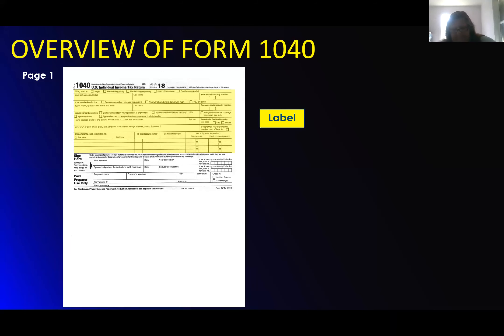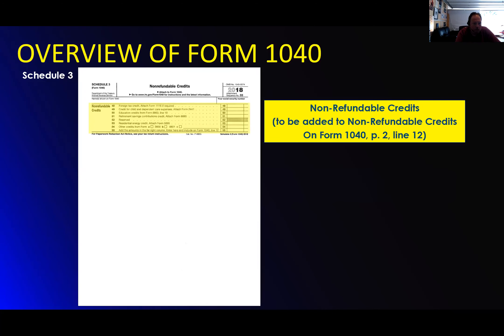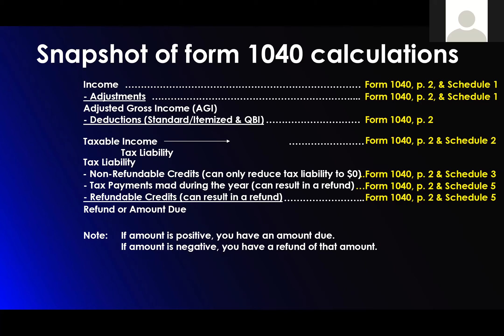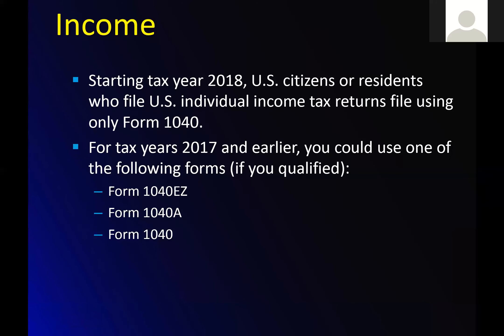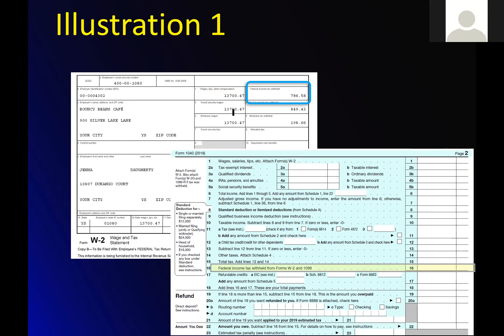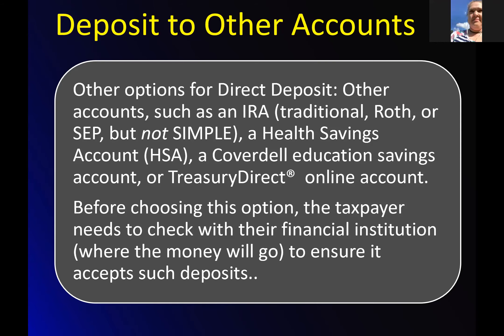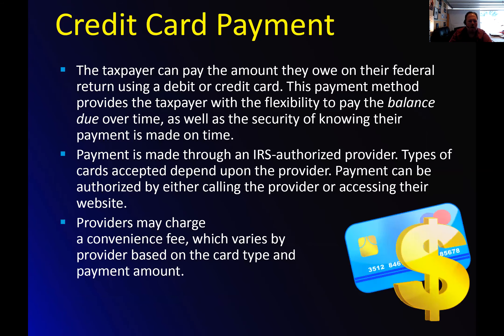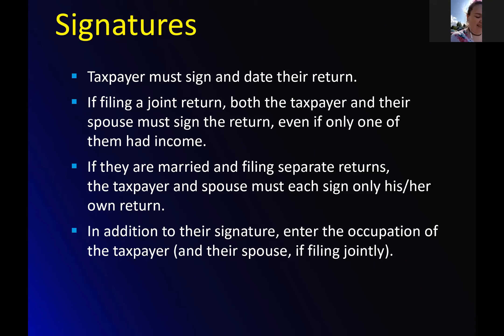LTC - CLASS RECORDING - 09162019 - 1040 TAX FORM OVERVIEW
Jackson Hewitt - Oregon Tax School